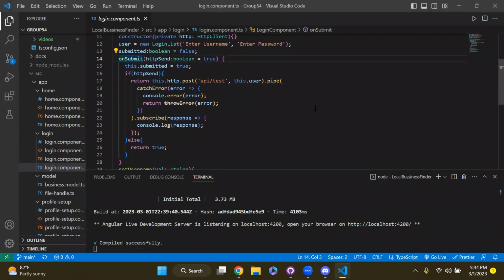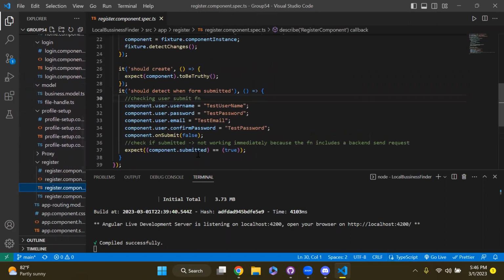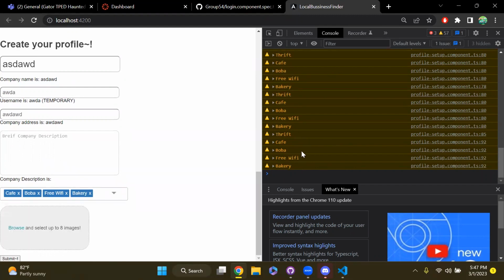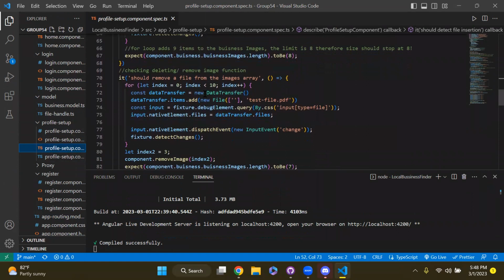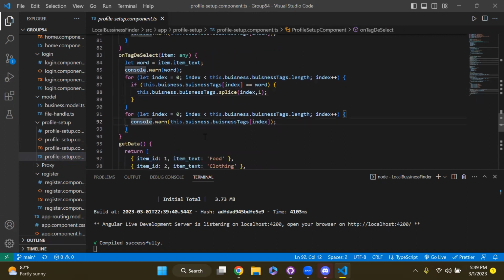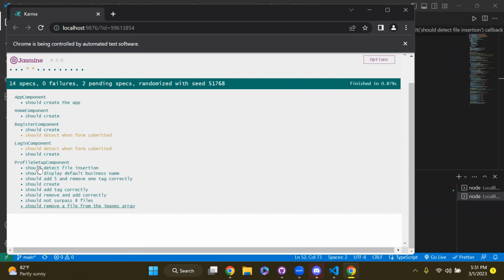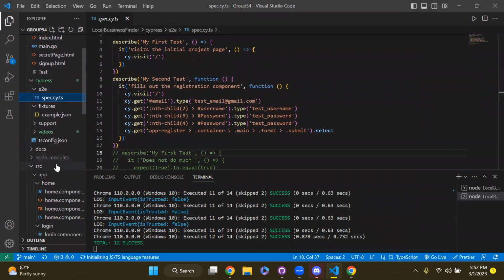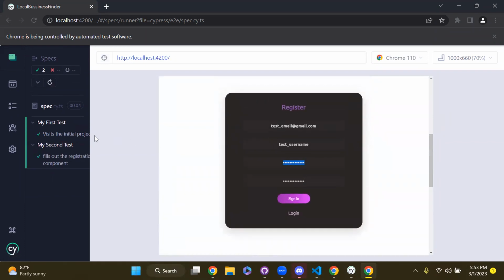Sprout FrontEnd Sprint #2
In this Spring Wavid and I worked on refining our components from teh last sprint as well as getting front/backend integration working (post requests). We also each wrote jasmine tests on our own components. I also worked on on integrating e2e tests using Cypress and developped a quick form filling test!
GOALS FOR SPRINT 3: ROUTING